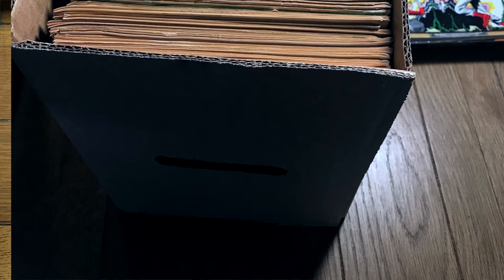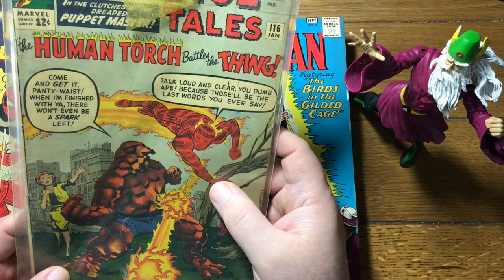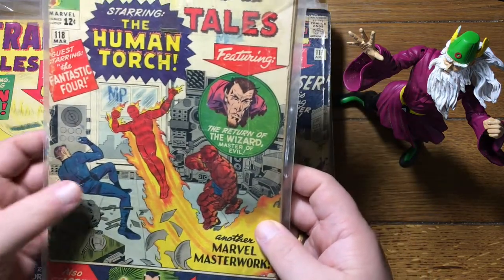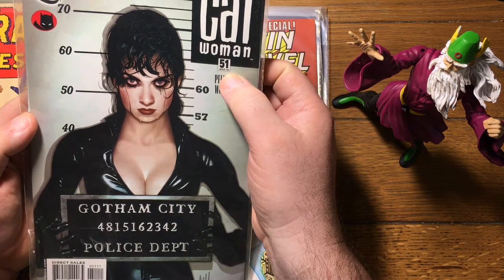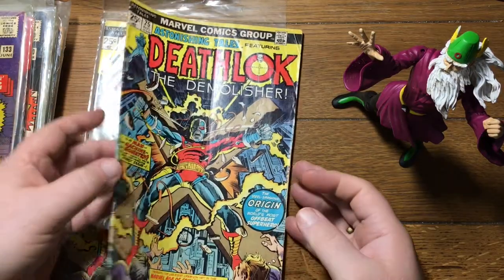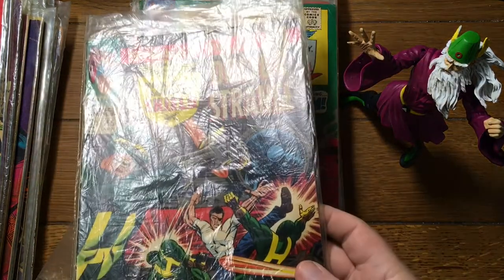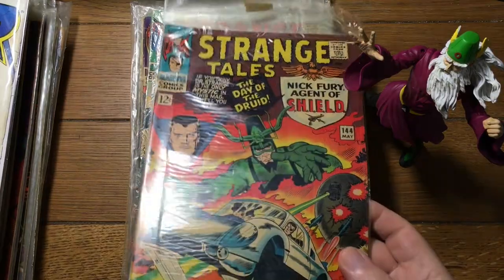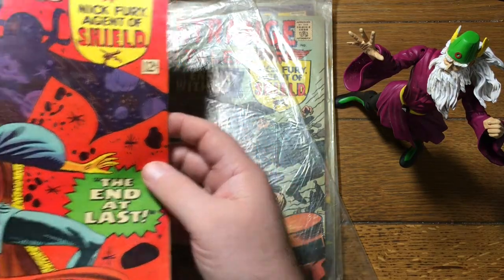Comic Book Unboxing | Finding A Long Run of Strange Tales, Plus Other Silver Age Marvel & DC Comics!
Heym gang!

Here's another unboxing, as I crack out some comics to grade for dotcomcomics.com, which will be sold on eBay. As always, I have no idea what I am going to find in one of these boxes once I get into it. So, in this video, we are making that discovery together.

As always, if you have any thoughts on these books, or anything I say about them, do not hesitate to sound off in the comments below.